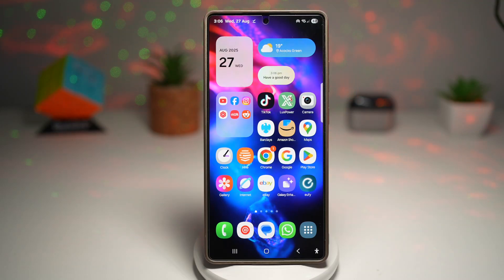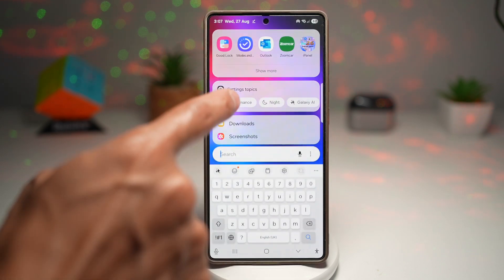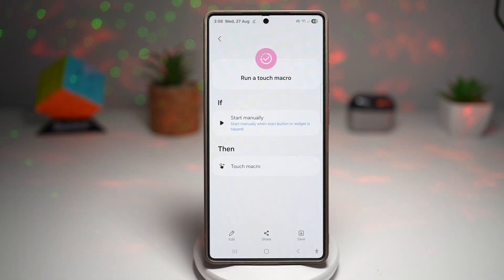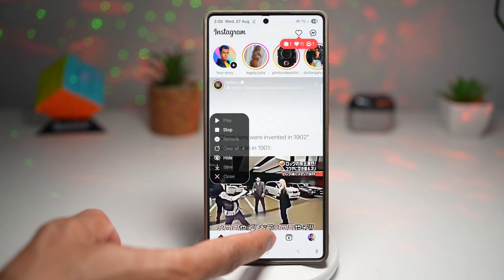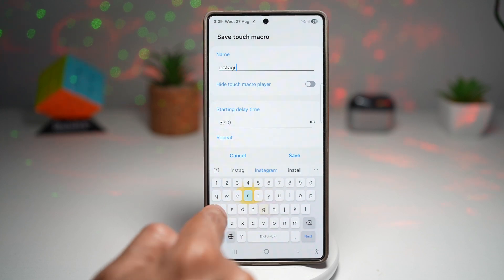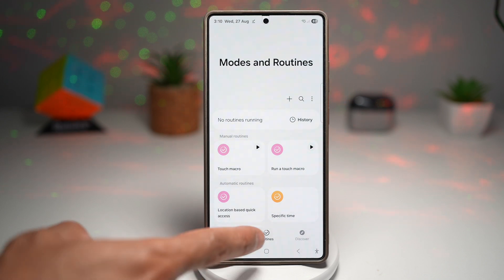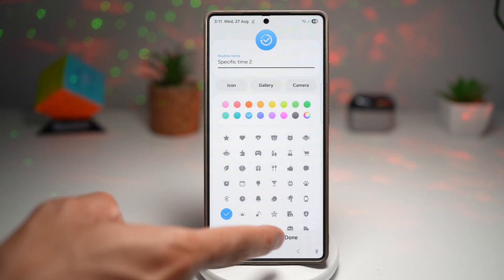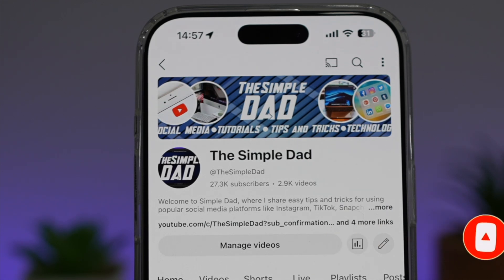How to Create a Automated Sequence Step on Your Samsung Galaxy | Macro Function 2025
00:00 Intro
00:10 Like or no Like
00:20 How to Create a Automated Sequence Step on Your Samsung Galaxy | Macro Function